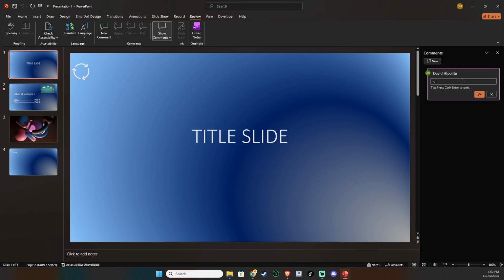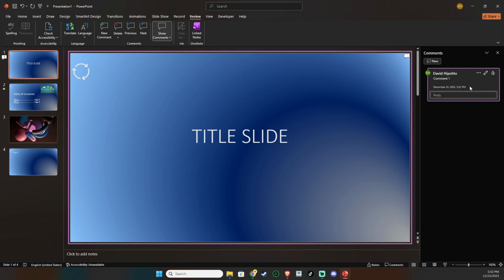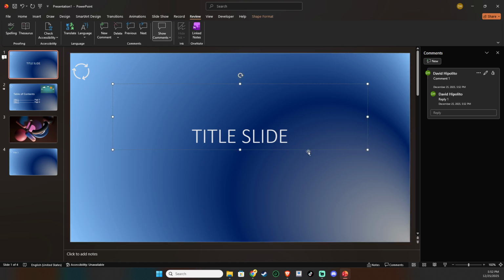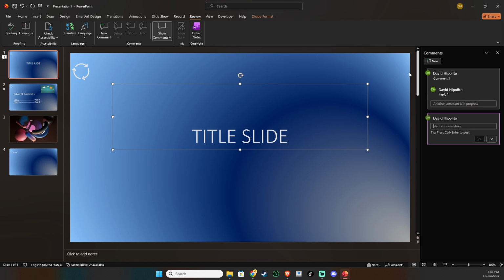How to Manage Comments, Mentions, and Resolve Threads in PowerPoint [2026 Full Guide]